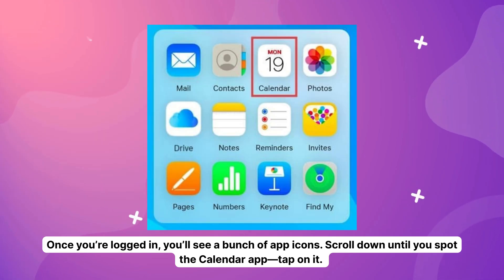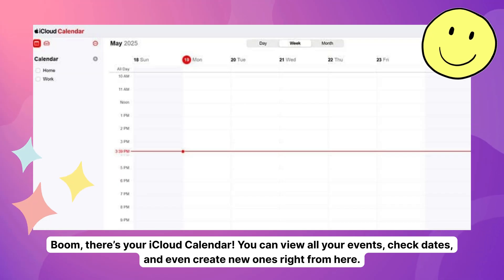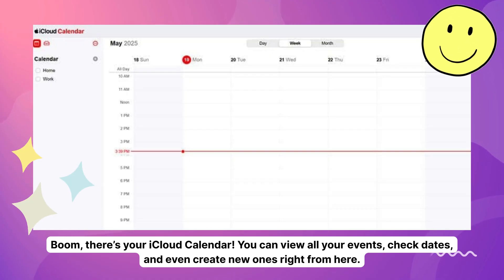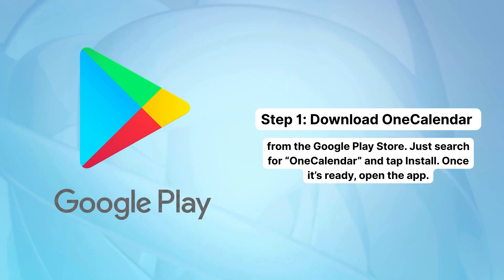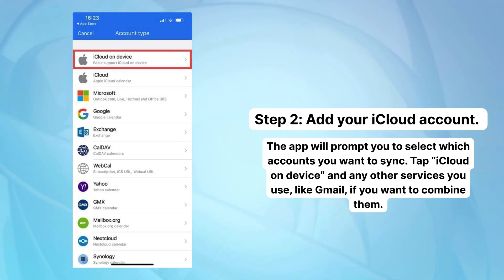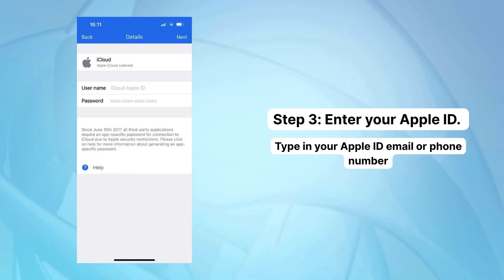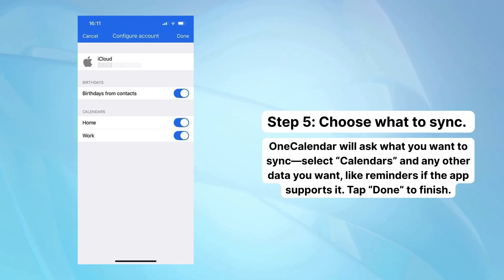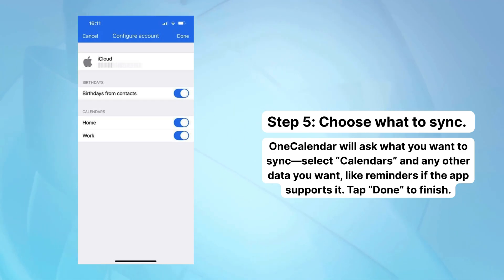Here's How to Access iCloud Calendar on Android Easily!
Imagine missing an important meeting or a friend's birthday simply because your Calendar didn't sync properly. This is a common issue for those who switch between Apple and Android devices. The iCloud Calendar is an excellent tool for managing your daily tasks and events, but accessing it on Android can be tricky. Fortunately, there's a solution to this problem, and we're here to guide you through it.

By watching this video, you'll learn how to share your iCloud Calendar with your Android phone, making it easy to keep track of all your important dates. You'll also discover how to sync your iCloud Calendar so that any changes made on your iPhone are instantly reflected on your Android device. This means no more double-checking or manually updating events.

We understand that technology can be overwhelming, especially when you're trying to sync different operating systems like Android and iOS. But don't worry, we'll break down the process into simple, actionable steps. Whether you're trying to share your Calendar with a colleague or want to have all your appointments in one place, we've got you covered.

Have you ever wondered how to share an iCloud Calendar with someone who doesn't use Apple devices? Or how to import your iCloud Calendar to an Android phone? These are common questions, and the answers might surprise you. By the end of this video, you'll not only know how to access your iCloud Calendar on Android, but you'll also be equipped with the knowledge to help others do the same.

Join us as we explore the world of calendar sharing and syncing. You'll learn how to make your calendar work for you, no matter which device you're using. This video is packed with practical tips and real-world examples that will help you navigate this digital landscape with confidence.

Are you ready to take control of your schedule and never miss another important date? Hit play and let's get started on this journey together. Your calendar woes are about to become a thing of the past. We love hearing from you!

Chapters:
0:00 Introduction
0:55 Step-by-Step Process
2:00 Bonus Tip
4:05 Fun Fact